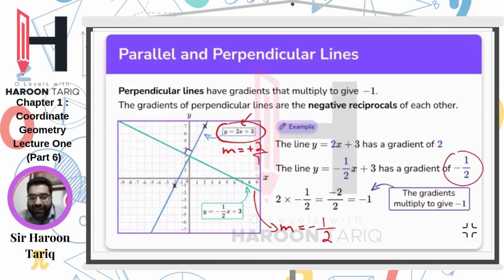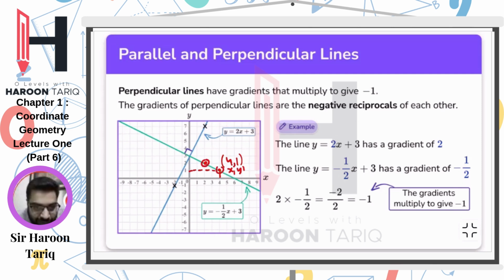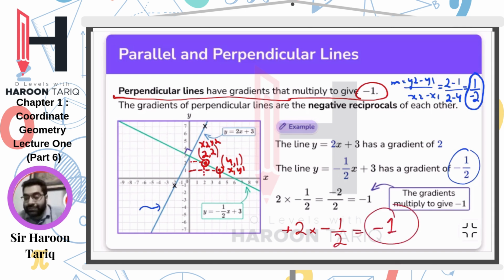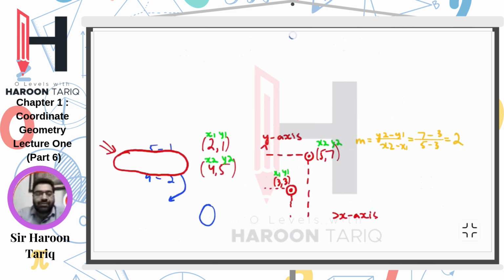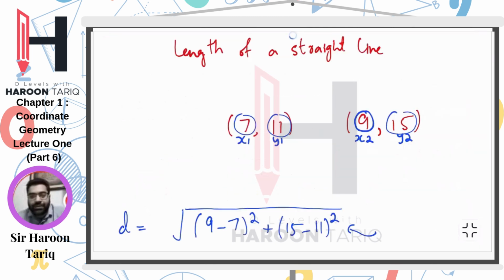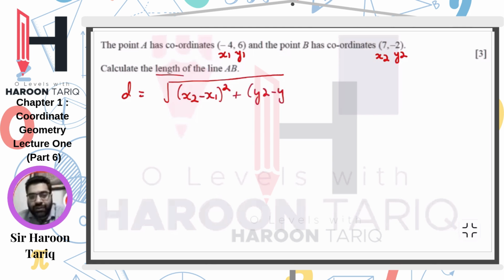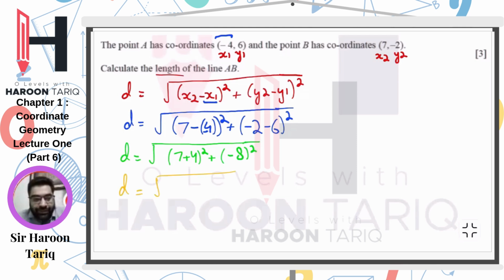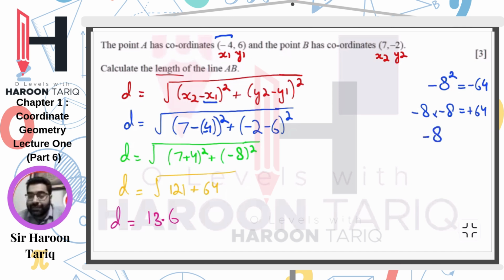O Levels/IGCSE 4024 0580 Mathematics Chapter 1: Coordinate Geometry Lecture 1 (Part Six)